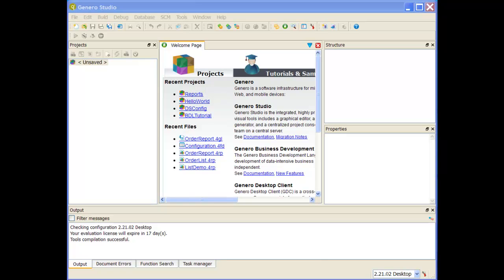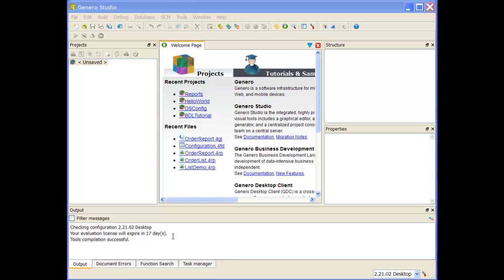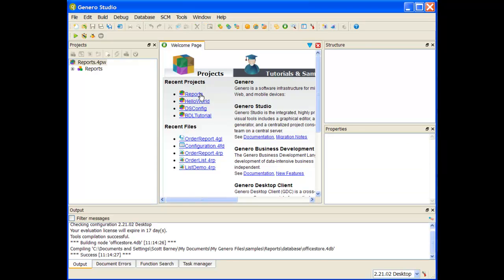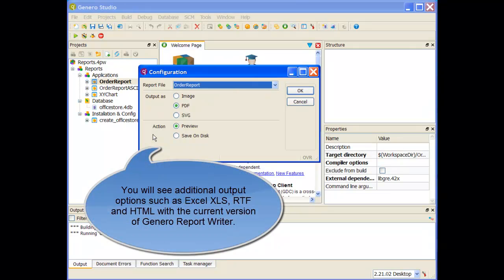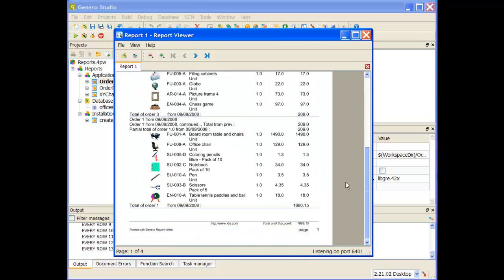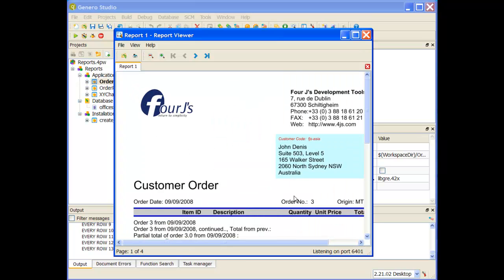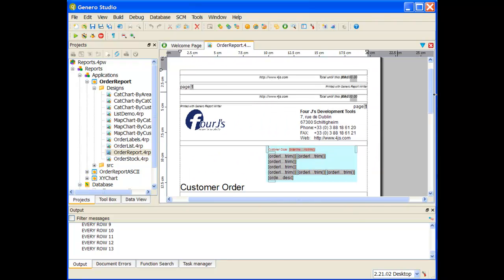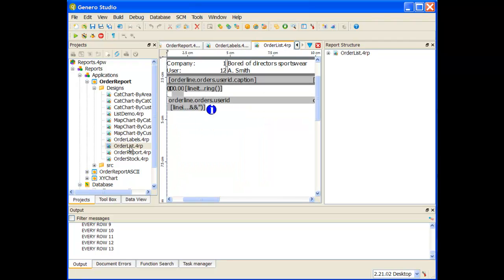Lab 01: Introduction to Genero Report Writer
This lab provides an introduction to Report Writer. Learn to verify Genero Studio configuration and run the Report Writer Demo application.